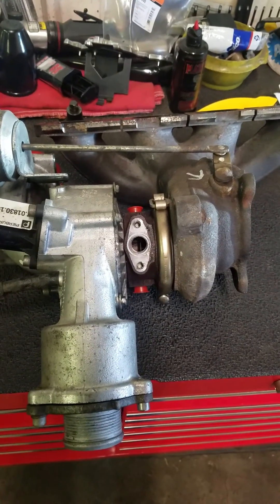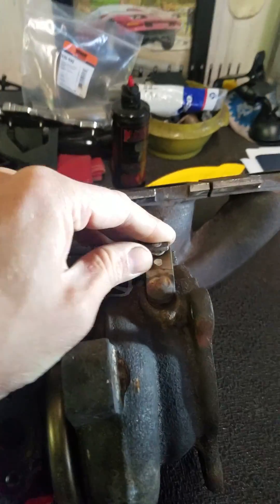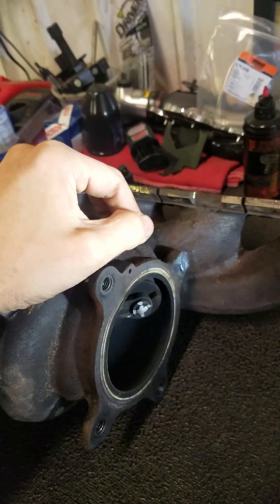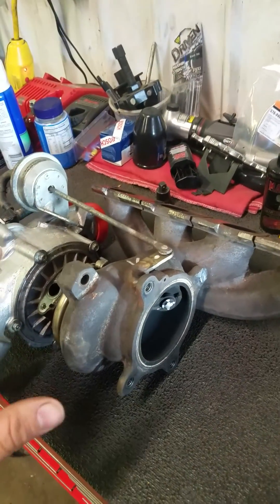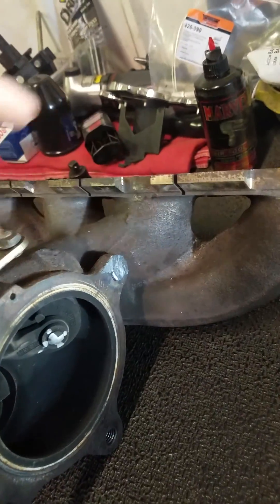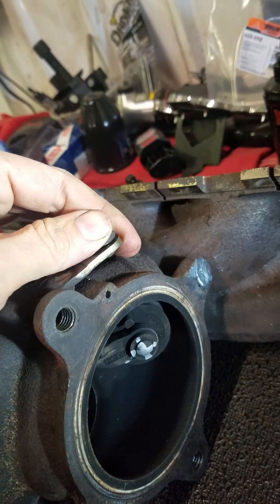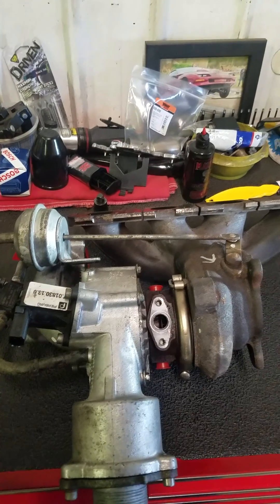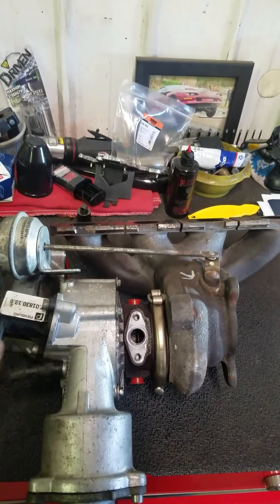Audi PO299 underboost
2.0 TFSI underboost po299 code fix.